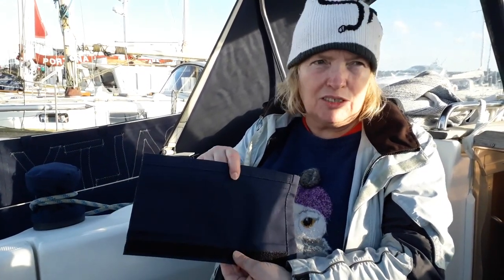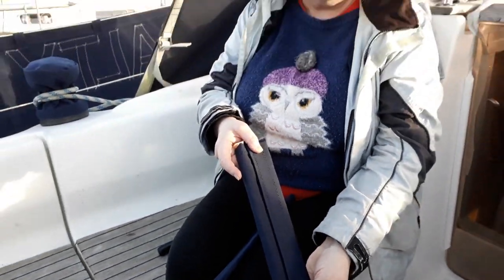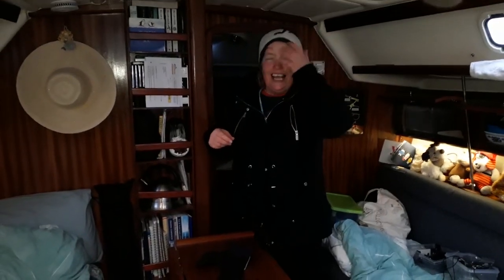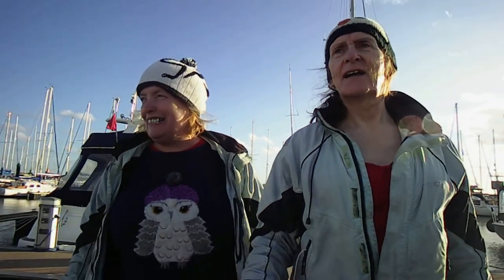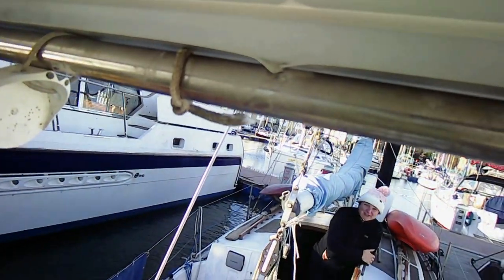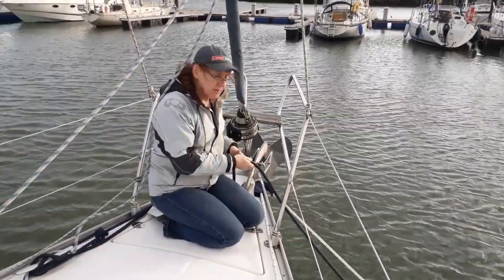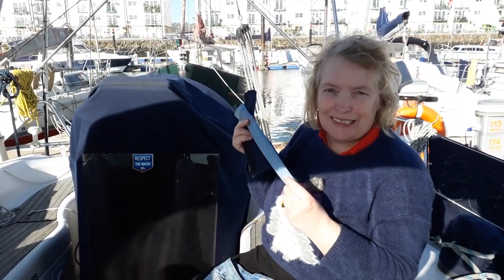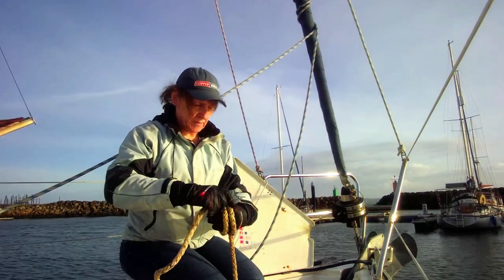Sailing Northern Ireland - How NOT to protect your mooring lines - Ep. 175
We improve the anti-chafe protection for our mooring lines by using a much tougher material. What could possibly go wrong?

Coffee Jar ---

About us

Follow us

Goldbug Island - The 126ers
Ratatouille's Kitchen - Carmen Maria and Edu Espinal